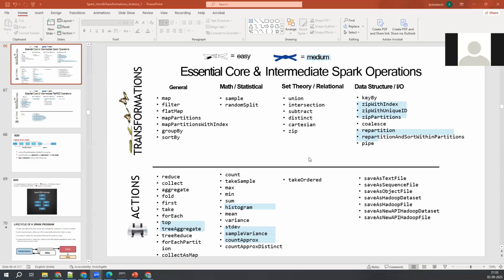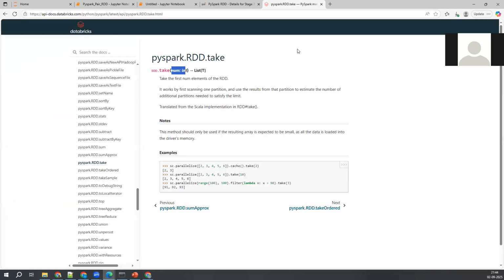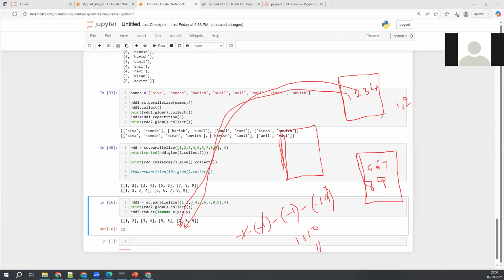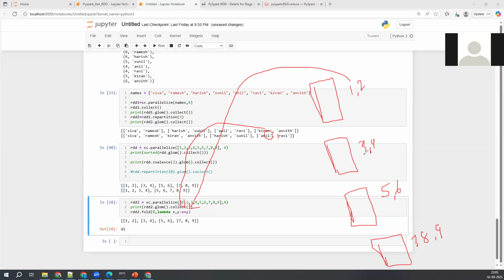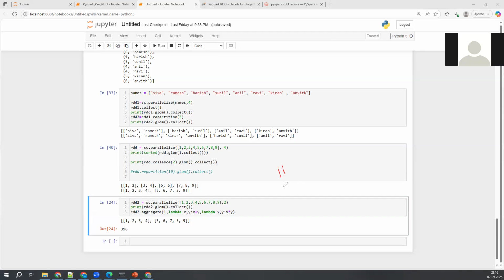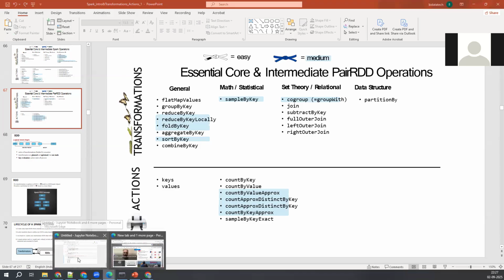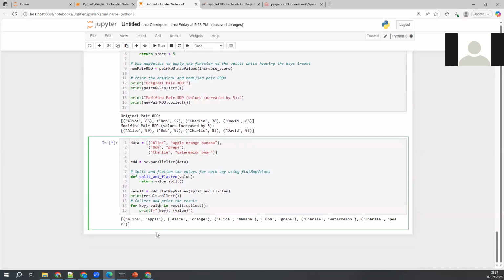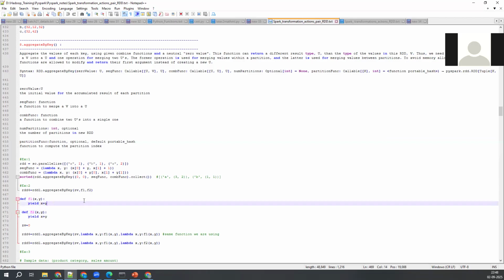B4 DB Class18 Spark Pair RDD